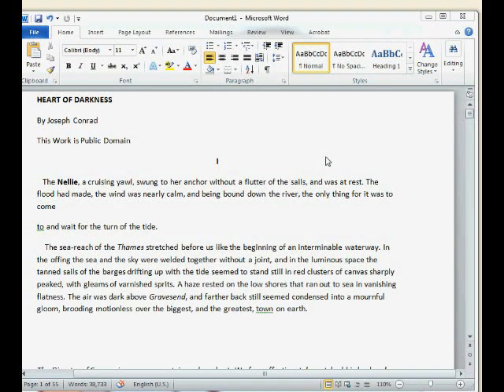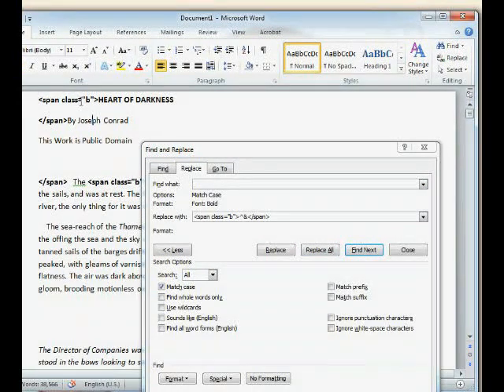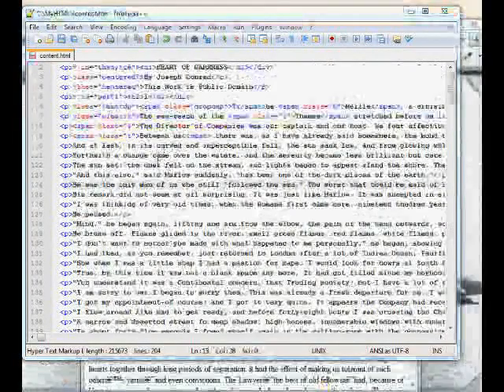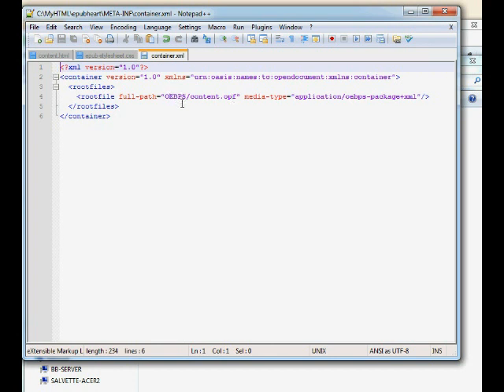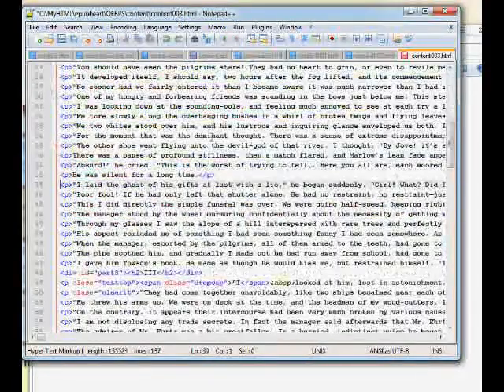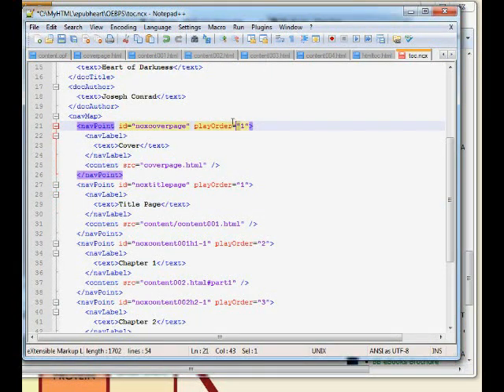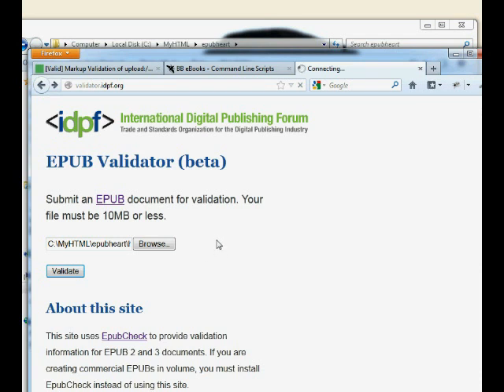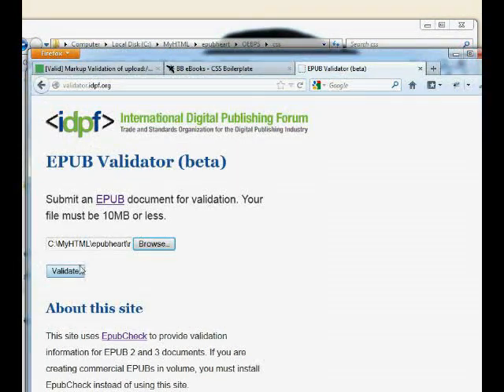Full eBook Production Workflow Tutorial - EPUB and MOBI/KF8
This full eBook production workflow tutorial takes Joseph Conrad's Heart of Darkness from a source Word document and converts it into a valid EPUB and MOBI file without the use of any third-party software. It is best viewed in conjunction with the tutorials on the BB eBooks website.

This 1-hour tutorial covers the following:

-Approaching the Source Document [:05]
-Adding Fancy Quotes, em dashes, and Ellipses [1:30]
-Preserving Italics, Bold, and Underlined Text [6:45]
-Reformatting the Word Document into a Text Editor [9:35]
-Adding HTML Markup to an eBook's Content [12:30]
-Applying CSS to HTML Markup [20:10]
-EPUB Directory Structure [24:00]
-OPF XML Creation [26:55]
-Splitting HTML files into Numerous HTML Files for Faster Parsing by eReading Devices [31:40]
-Adding an HTML Table of Contents [36:35]
-Adding XML to Manifest, Spine, and Guide Section [41:25]
-Adding a toc.ncx Table of Contents [44:00]
-EPUB Compression [48:25]
-EPUB Validation and Troubleshooting [51:50]
-Previewing Your EPUB eBook [56:20]
-Generating a MOBI/KF8 eBook from a Source EPUB with KindleGen [57:10]
-Previewing Your MOBI/KF8 eBook [1:04:40]